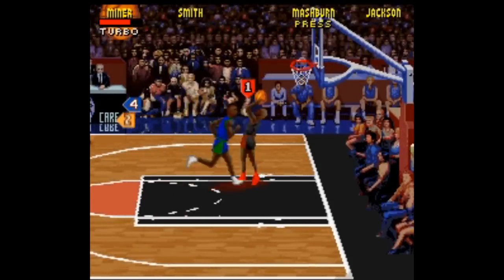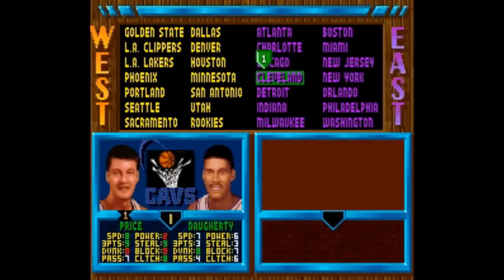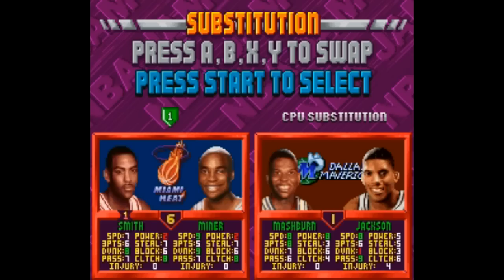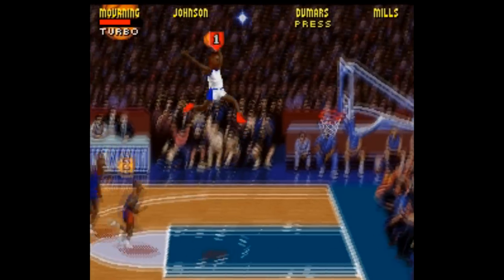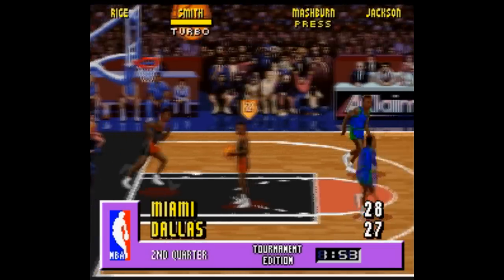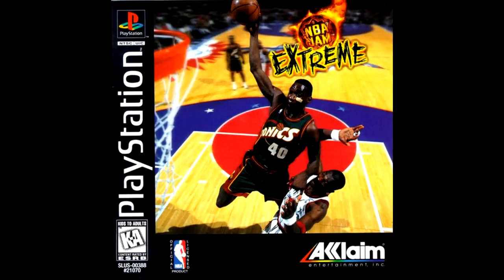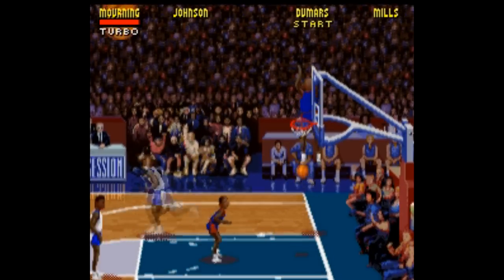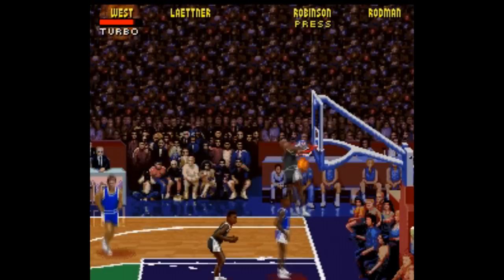NBA Jam Tournament Edition: Why the Hype? - SNESdrunk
Could easily be just a four word review, but what fun is that?